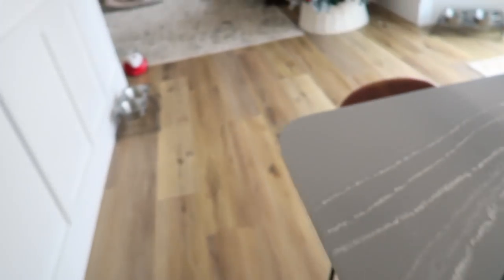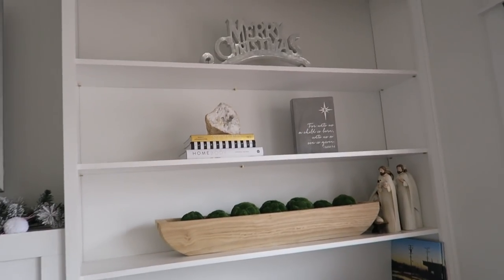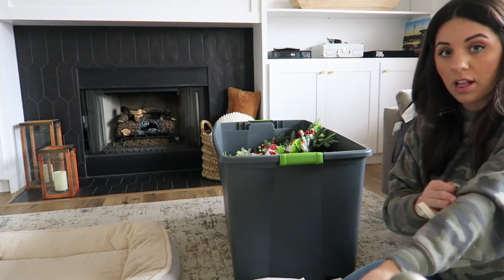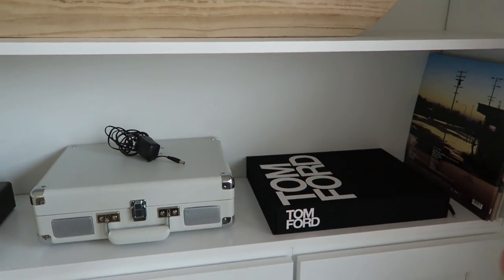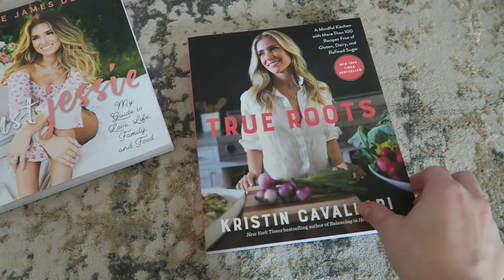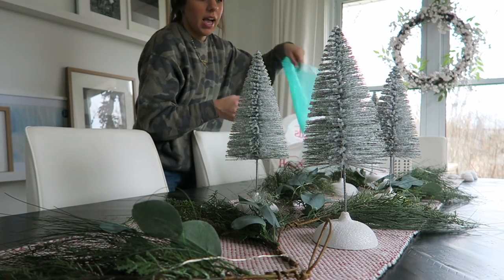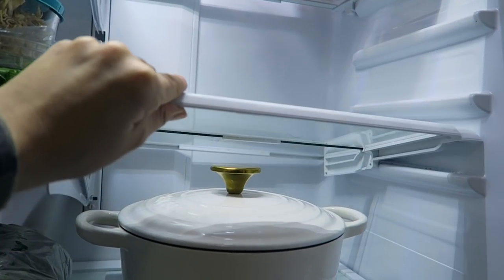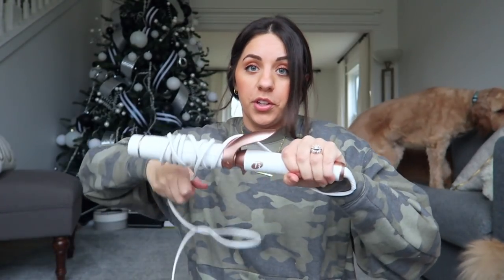PUTTING AWAY CHRISTMAS DECOR & WHAT I GOT FOR CHRISTMAS! VLOG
RECORD PLAYER
TOM FORD BOOK
JUST JESSIE COOKBOOK
KRISTIN CAVALLARI COOKBOOK
PYREX CONTAINERS
CURLING IRON BASE
CURLING IRON BARREL

📷FILMING EQUIPMENT
⋆ VLOGGING CAMERA